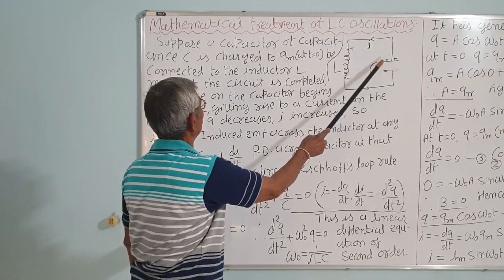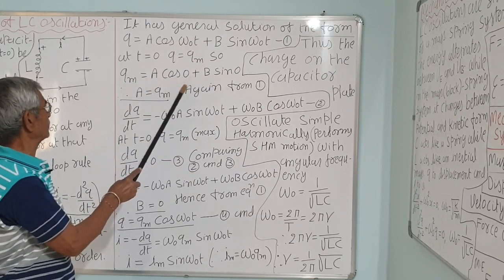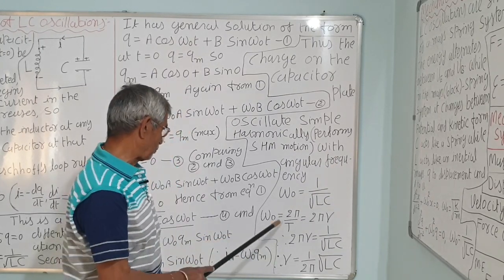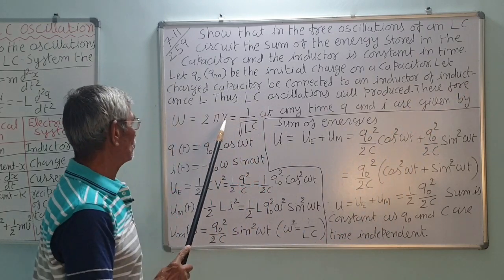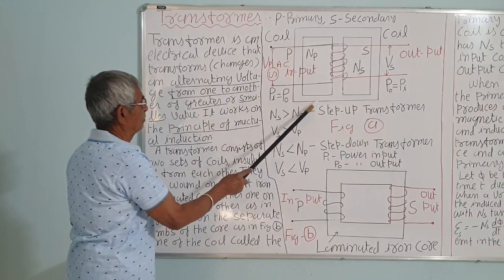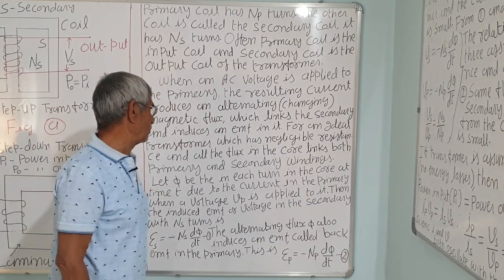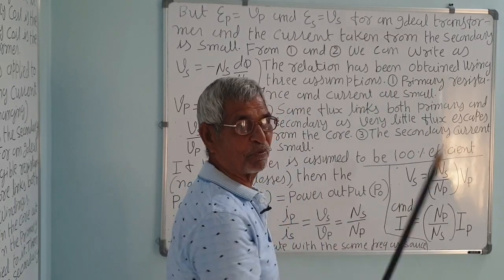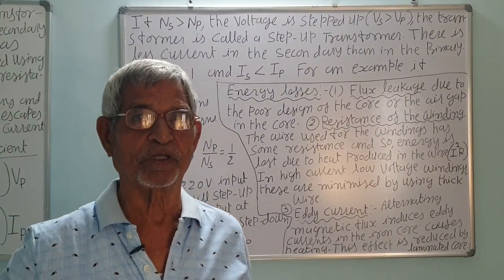Alternating Current | Class 12 Physics Chapter 7 | NCERT | Part 6